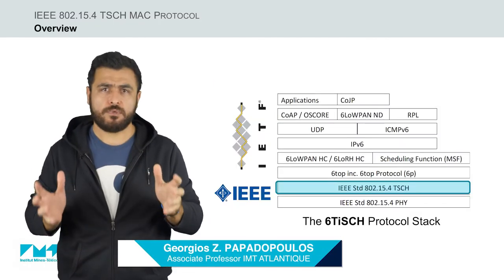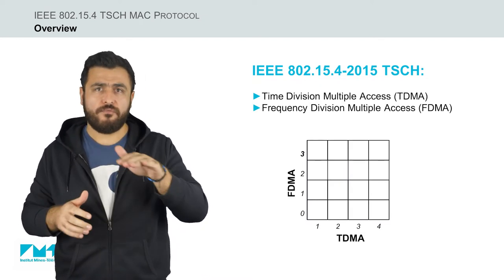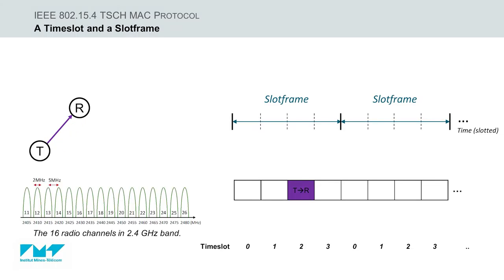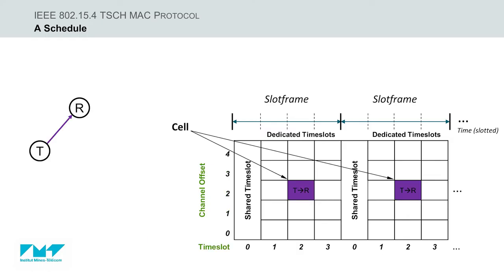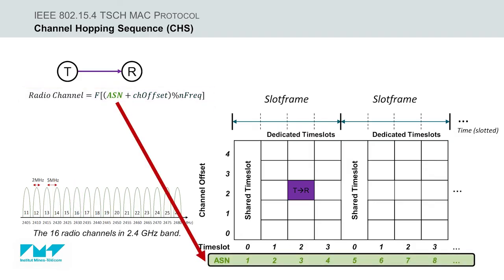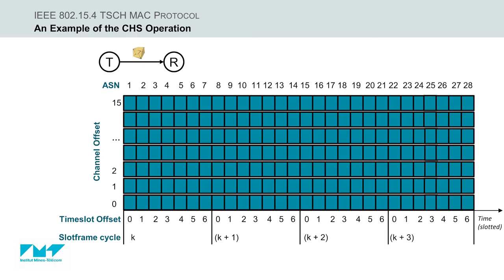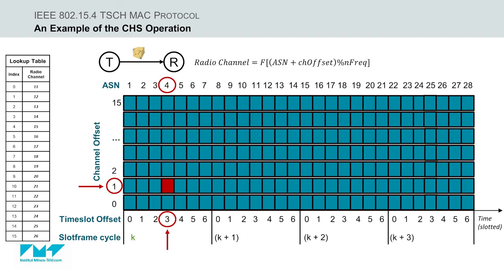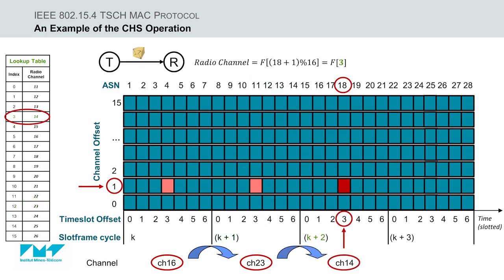IEEE 802.15.4 TSCH MAC protocol and Channel Hopping Sequence algorithm | IoT Protocols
In this video, an overview of TSCH Medium Access Control (MAC) protocol, and its pseudo-random Channel Hopping Sequence (CHS) algorithm (along with an example) is given.

This video is part of the MOOC on IoT Communications and Networks